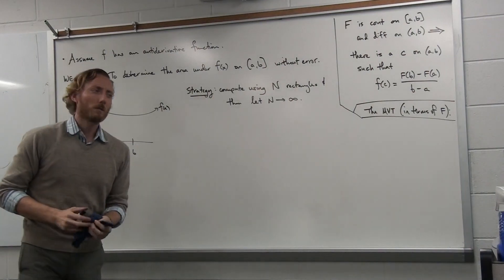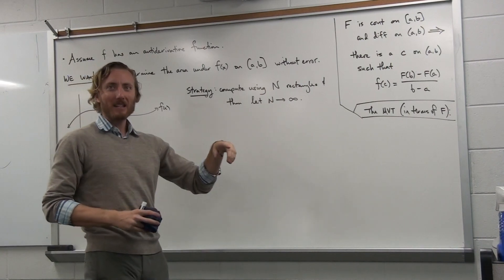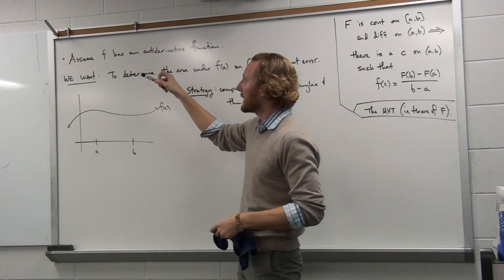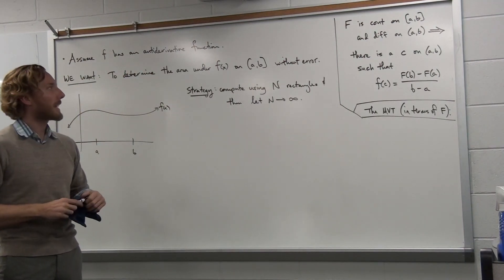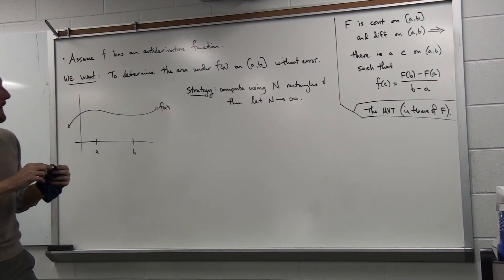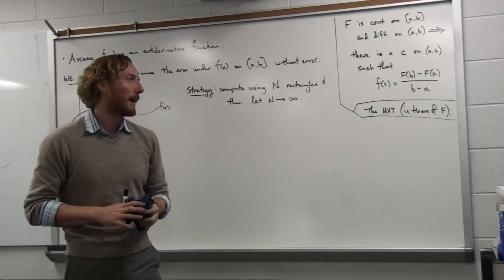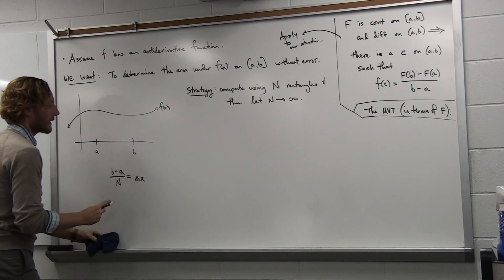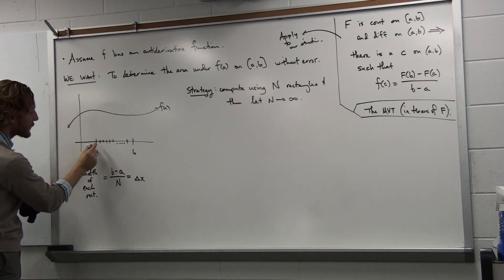Area Under Curve - Exact Estimate